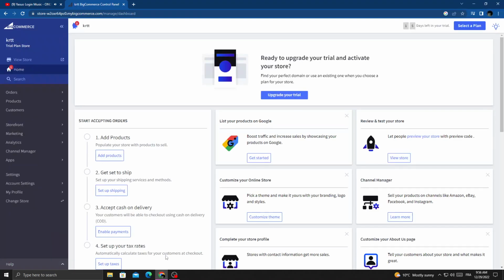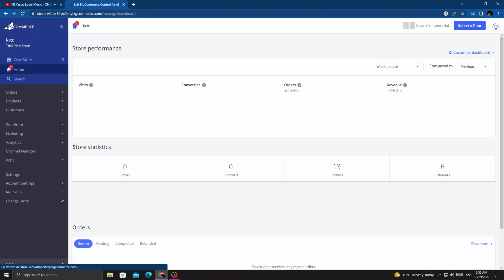How to Edit and Change Language on Bigcommerce Easy and Quick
How to Edit and Change Language Settings on Bigcommerce Easy and Quick

in this video we discuss :